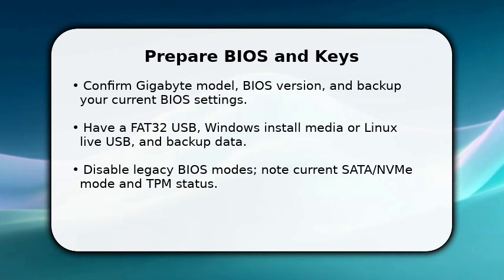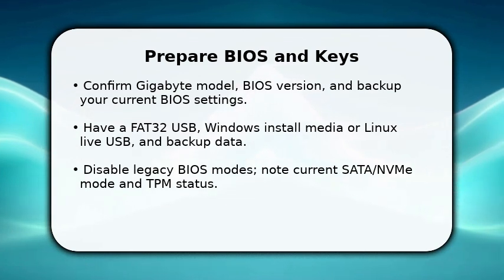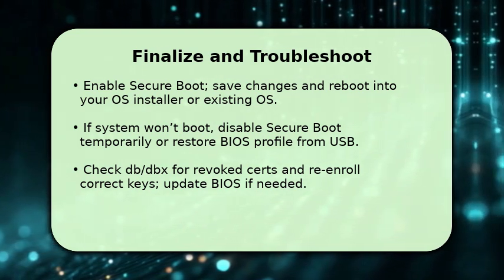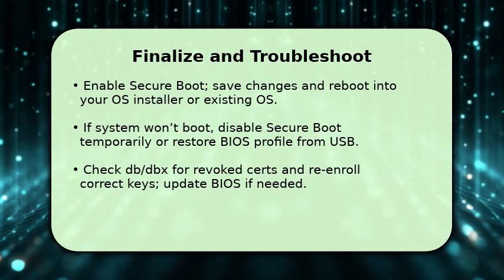How to Put Secure Boot on Gigabyte Motherboard - Full Guide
Dive into the world of computer security as we guide you through setting up Secure Boot on your Gigabyte motherboard. This comprehensive video tutorial covers essential steps, from accessing BIOS settings to configuring UEFI firmware for enhanced protection against malicious software.